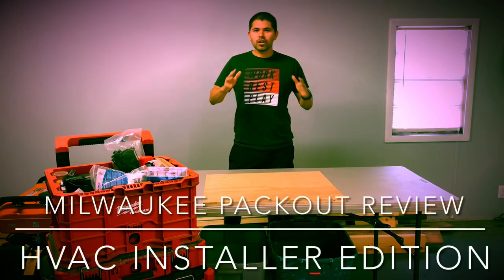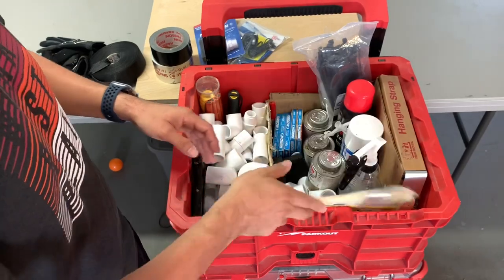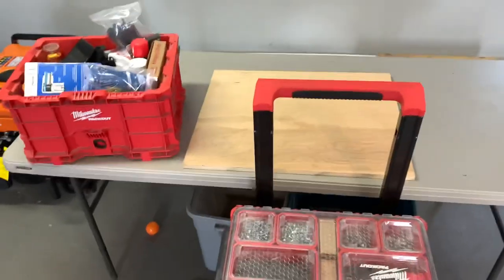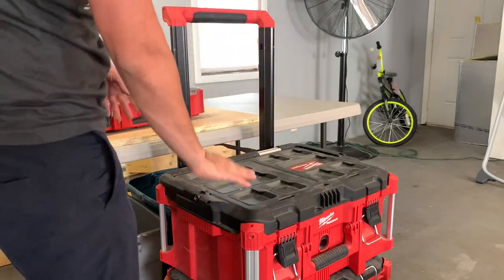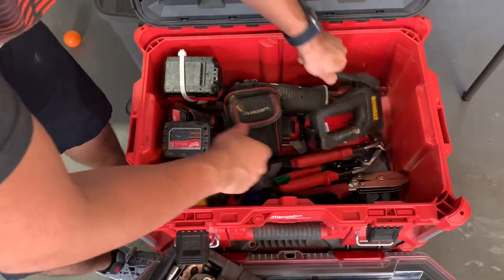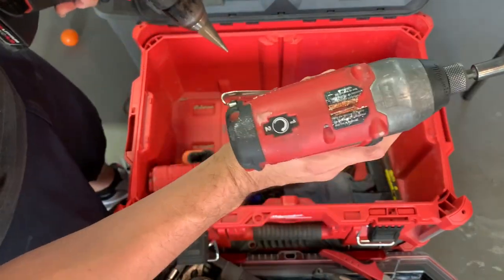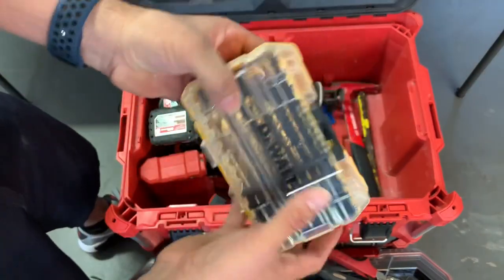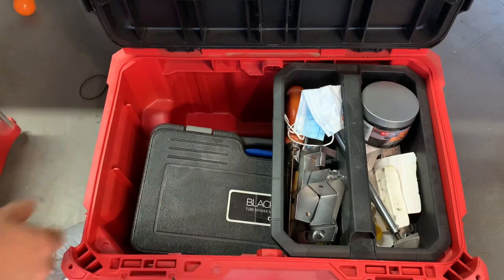Milwaukee Packout HVAC Installer Edition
Hey guys I hope this video is helpful to those that are looking into buying the Milwaukee Packout. I also wanted to show you guys that it carrys all the tools I need for Rough-in / Trim Installs. Down below is a list of the tools in my Milwaukee Packout .

Jobber is the tool I use to book more work, schedule smarter, and get paid faster.

Tools in my Milwaukee Packout

• Husky pvc cutter

• Husky belt pouch

• Vise grip- pliers

• Husky lineman pliers

• copper cutters

• Diagonal pliers

• Milwaukee snips

• Midwest snips

• Malco crimper

• Dewalt staple gun

• Craftsman hammer

•Ramset single shot

• Porter cable Tiger saw

• Milwaukee M12 impact + hammer drill

• Milwaukee rover light

• Bosch laser tape measure

• Spade bits

• Dewalt drill bits

• Cps Black Max Bender

• Tube Expander